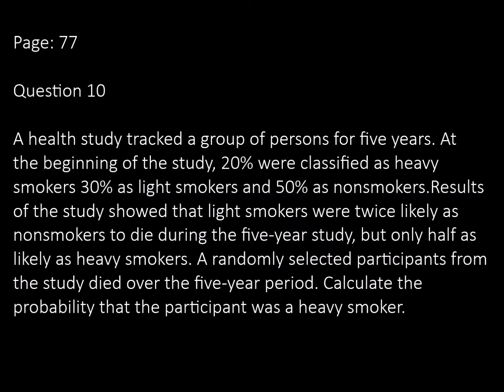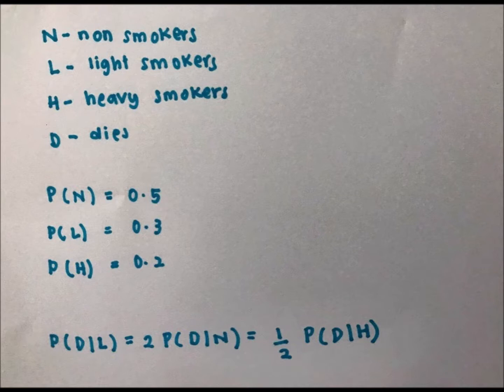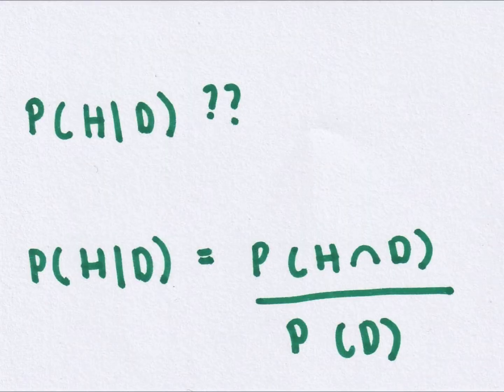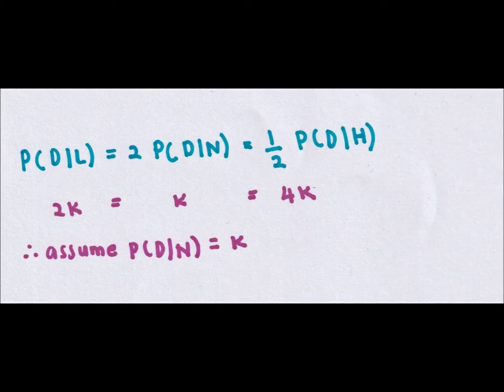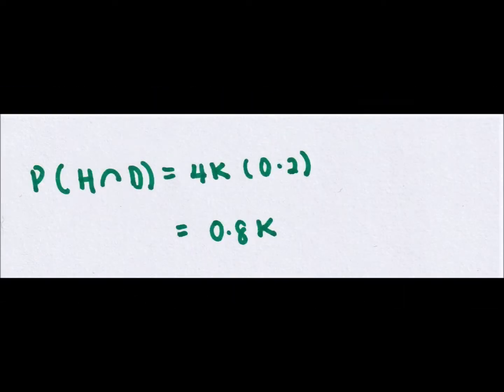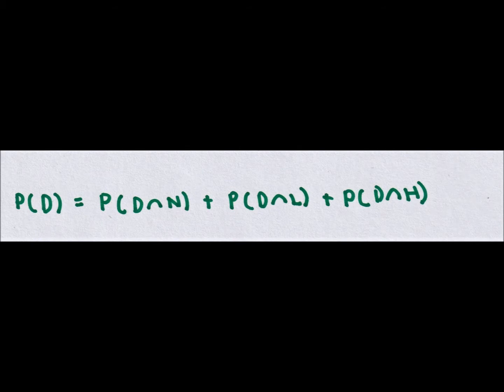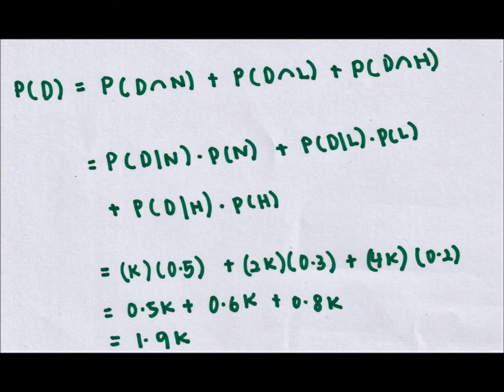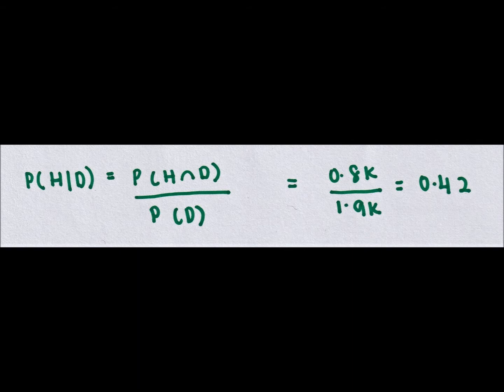SOA Question Solution